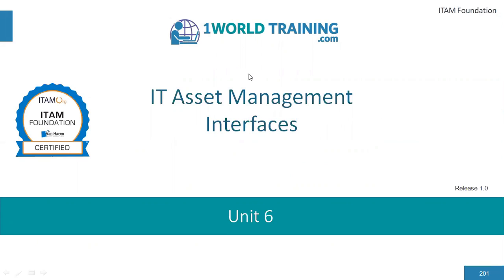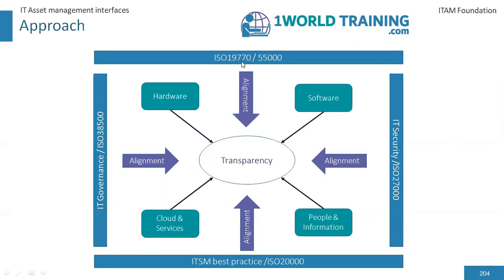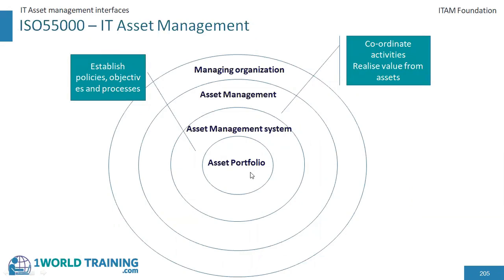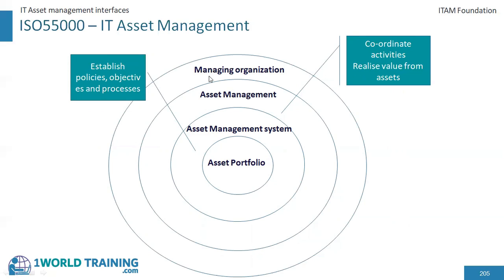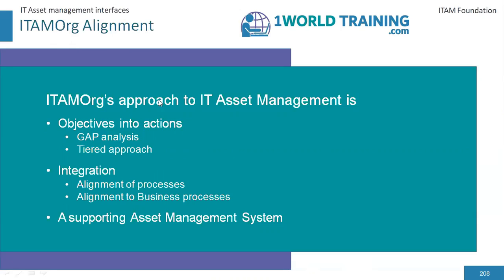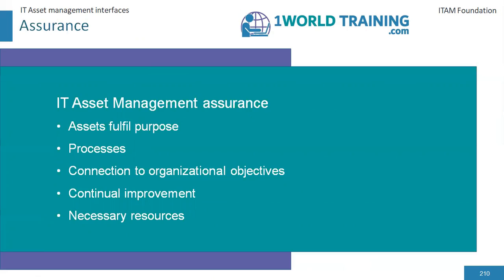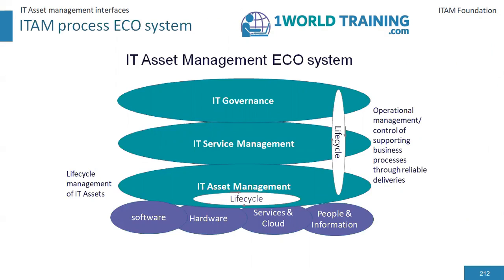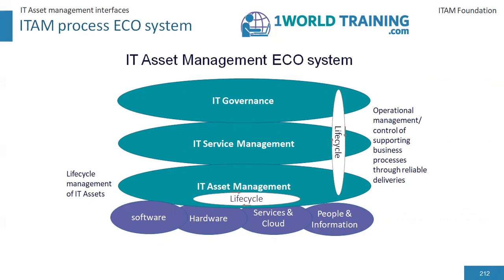IT Asset Management Interfaces | e-learning | live online | ITAM course | 1worldtraining.com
To enroll in full version of IT Asset Management course, please

IT ASSET MANAGEMENT (ITAM) forms an important element in a business strategy enabling cost control, risk reduction, and improved business value in the IT asset lifecycle, including all aspects of hardware and software used in an organization.

This 2-day foundation course provides an introduction to IT Asset Management and is aimed at anyone new to ITAM. From IT administrators with an operational focus to the CFO with budgetary responsibility. Attendees will be able to understand the concept and purpose of ITAM and how ITAM can benefit their organization.
Furthermore, participants will achieve an understanding of the licensing complexities related to IT operations in terms of software and hardware updates and acquisitions.

The main focus of the training program is to introduce the ITAM lifecycle and workflows and define the key roles within the ITAM disciplines across financial, contractual, inventory departments, as well as highlighting the cultural changes that could ensue for end-users in an IT environment.

The ITAM Foundation Course is based on IT Service Management (ITSM) best practices and the ISO standards 19770 (IT Asset Management), introducing the participants to the ITAM work frame in terms of IT governance, and optimization of the IT Assets from procurement through to disposal.

The training program will cover the four key ITAM areas and their interaction in relation to contract management, compliance, information security, cost control, and IT business value:

Hardware Asset Management (including Mobile devices)
Software Asset Management
Services and Cloud Asset Management
People and Information Asset Management (including Bring Your Own Device)
The ITAMF Foundation exam
You first need to have successfully completed the ITAMF Foundation exam to obtain the ITAMF Foundation Certificate. The exam procedure is explained in the following section.

Practical information
You must pass a multiple-choice exam in which your knowledge of IT Asset management will be tested to obtain an IT Asset management Foundation certification.

All exam candidates will get access to the online exam environment and will need to answer 40 multiple choice questions within 60 minutes.

You must answer 65% of the questions correctly (or at least 28 of the 40 questions) to pass. Each question has precisely four possible answers where only one is the best answer.

Sara Sye